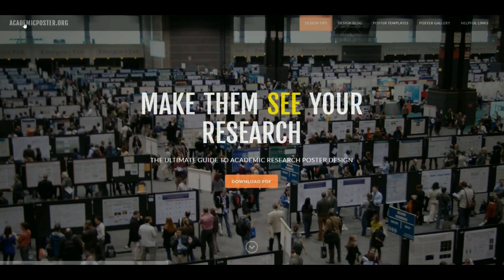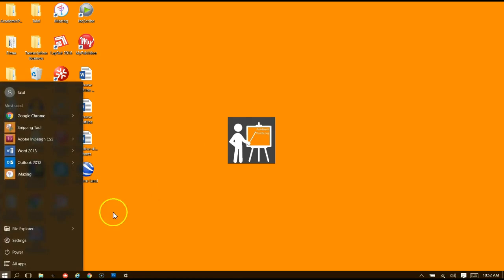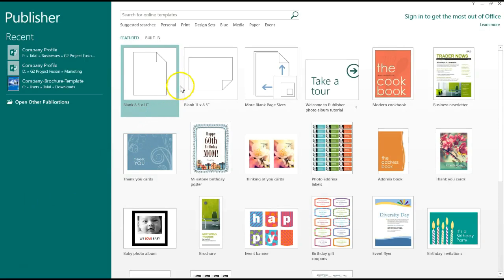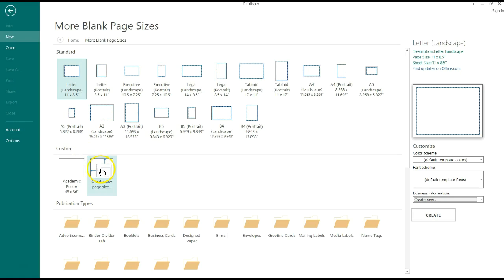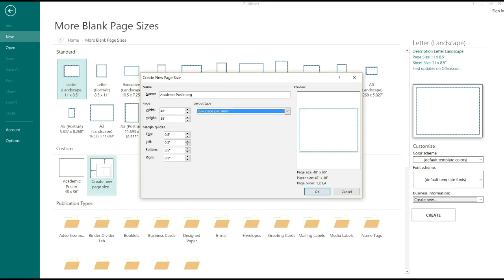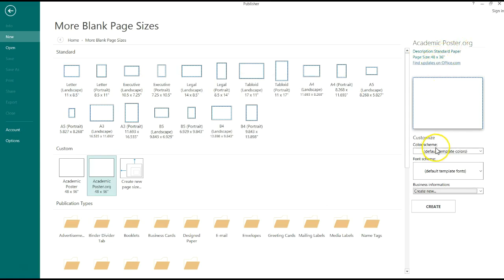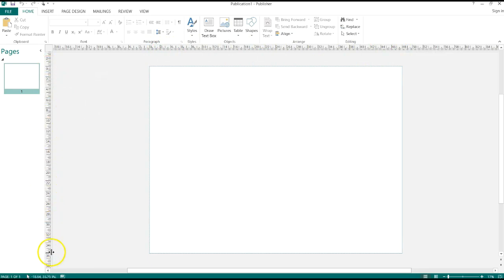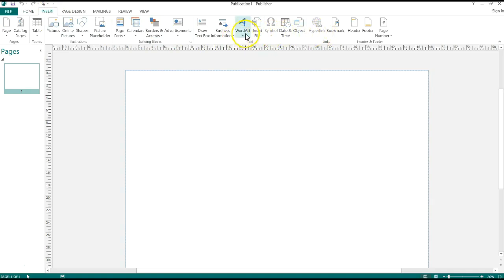How to Create a Poster Using Microsoft Publisher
Learn how to get your poster document up and going in Publisher with this short video thanks